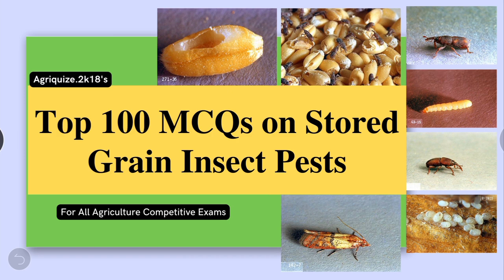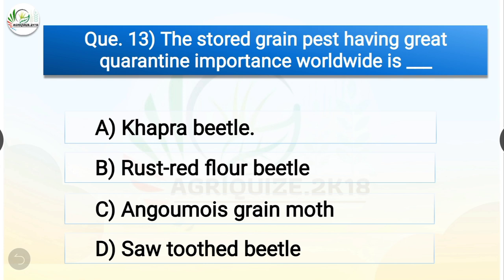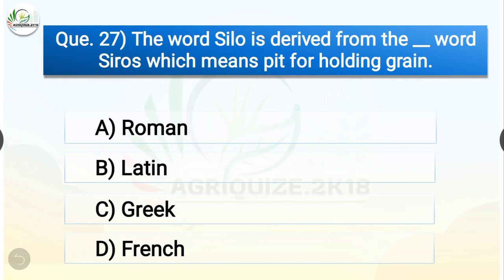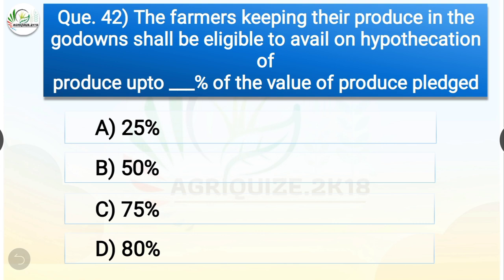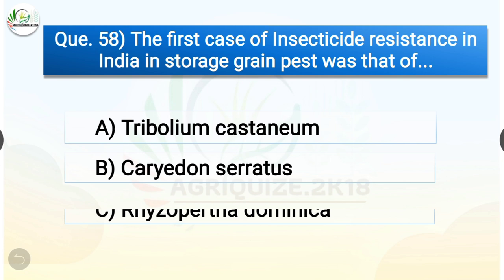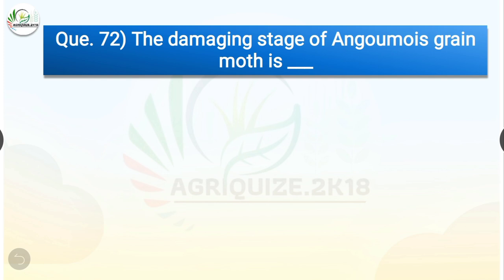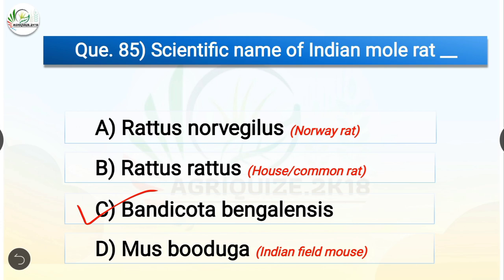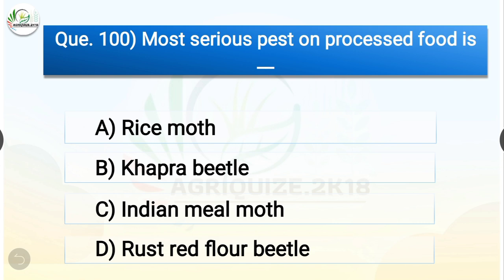Top 100 MCQs on Stored Grain Insect Pests